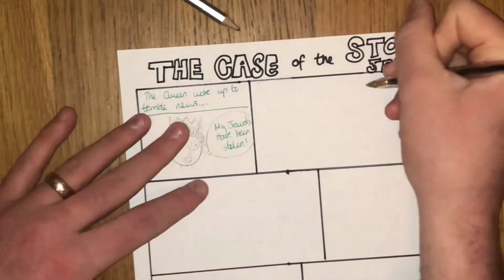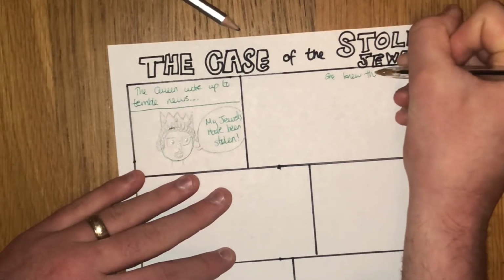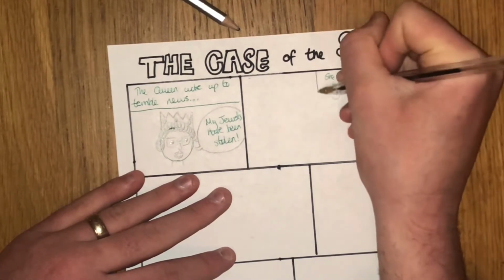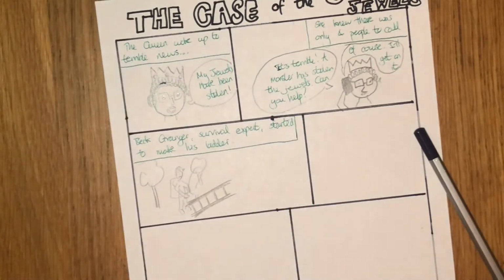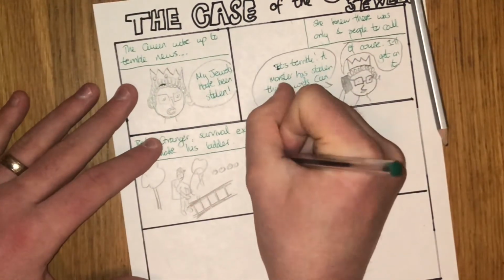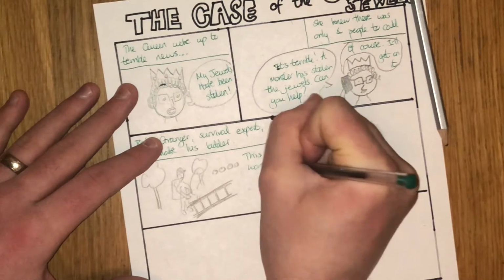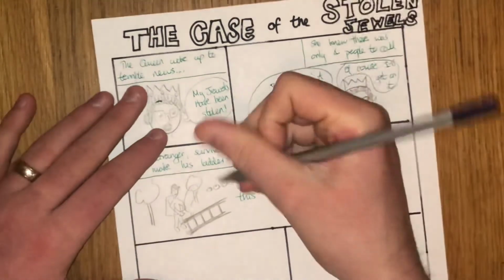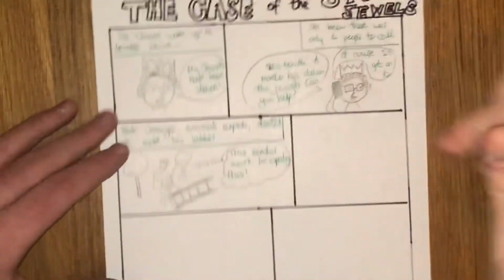World Book Day Comic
Year 6 Afternoon Lesson for World Book Day on Thursday 4th March